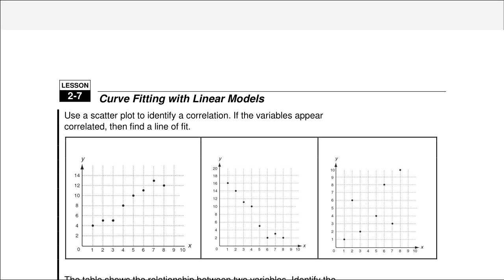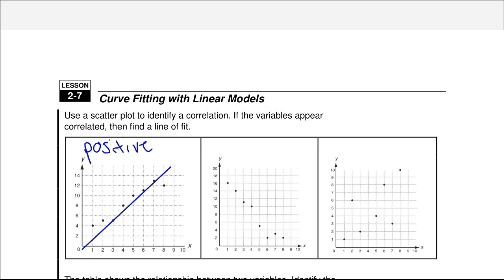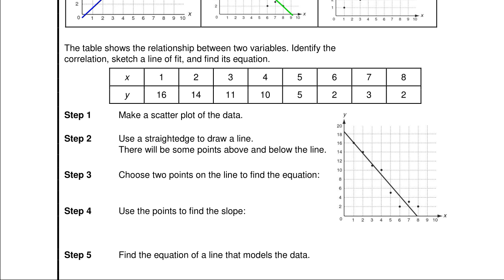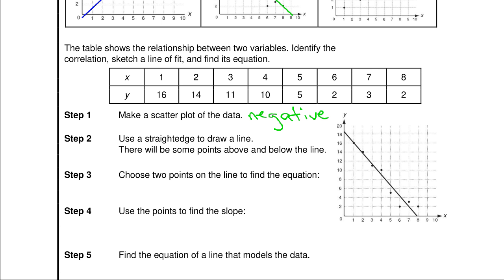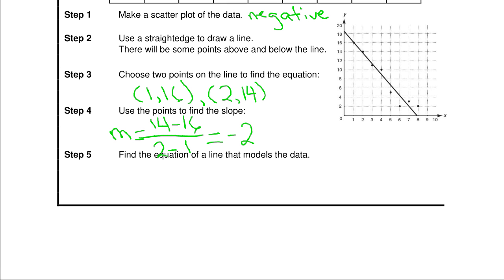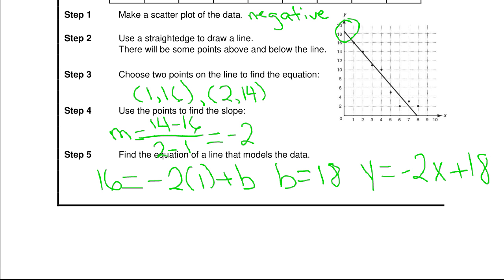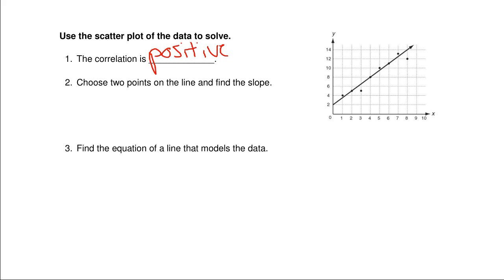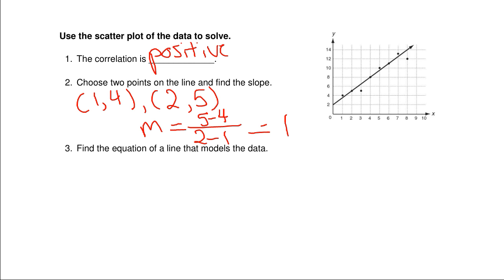Curve fitting with linear models